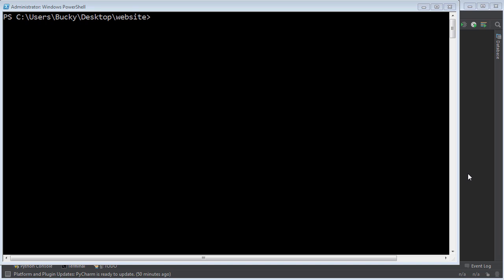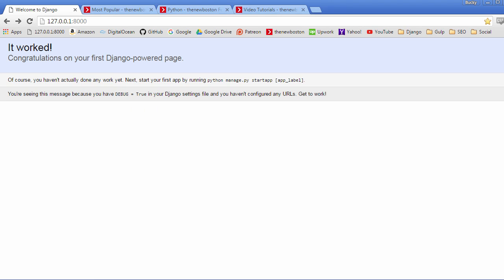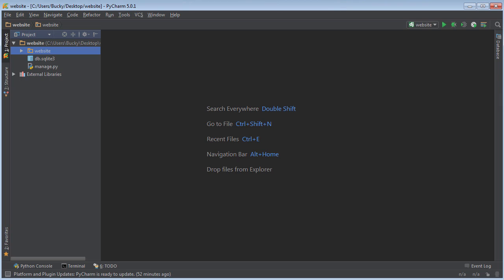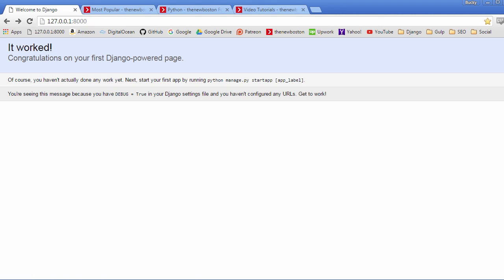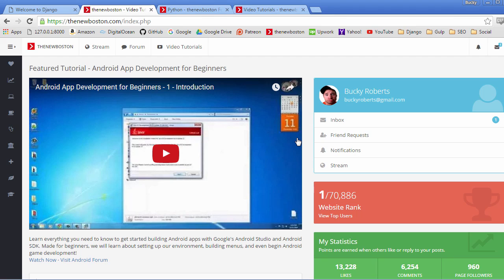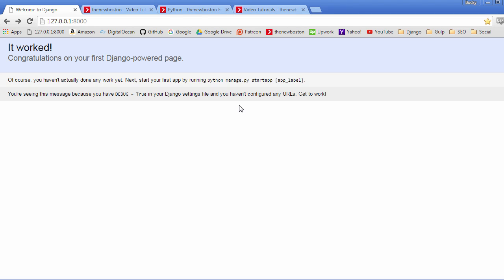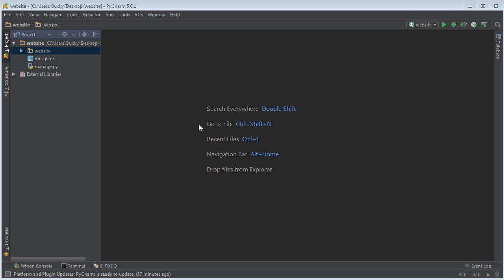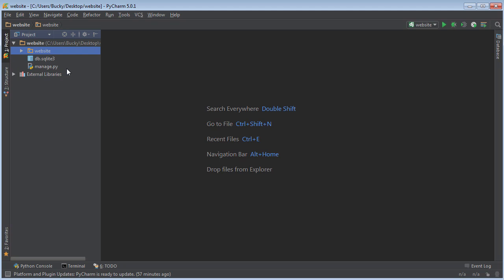Django Tutorial for Beginners - 3 - Creating Our First App